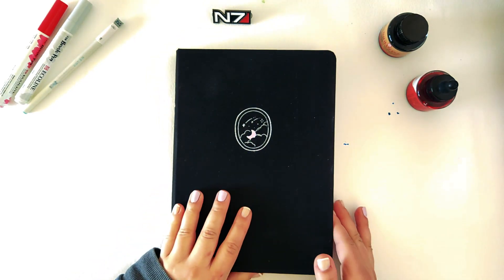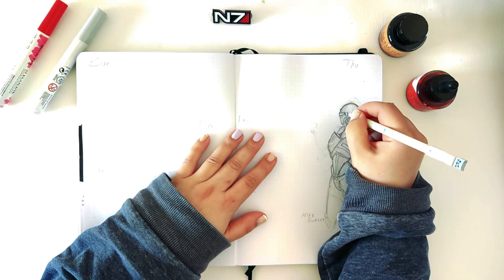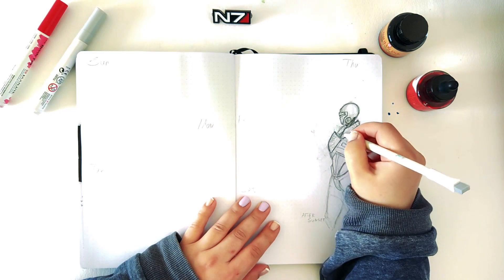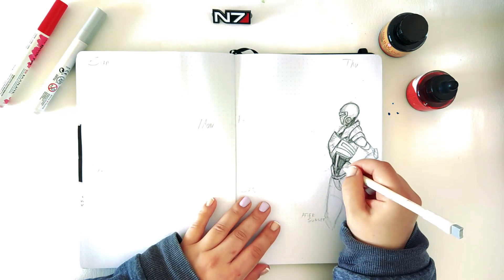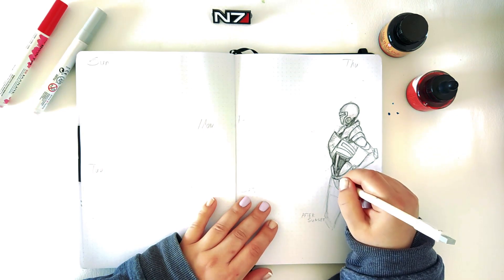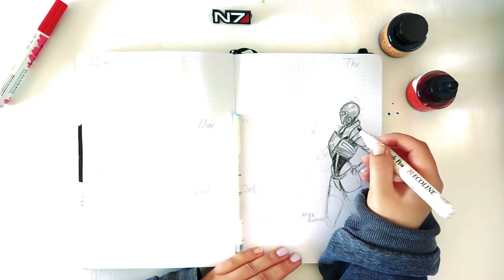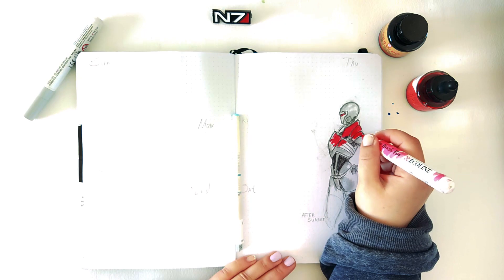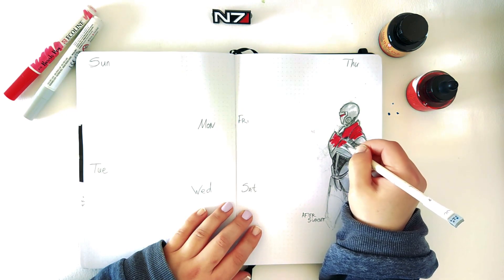April 2023 Bullet Journal Plan with me - Weekly Set up I Commander Shepard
Hey all!
I honestly cannot believe that is the last week of April already! But back to the video =] In this short video you will see me drawing/making my last spread for April 2023 theme! It was exiting since I have a Birthday in a few days and I also had so much fun making this sketch using my fav materials as usual =]
I hope you like it as much as I do

My friend Emilia`s channel @JournalEngineer  check it out to see her amazing videos and set ups! And we also doing this  challenge together full year of black and white =]

 Here are some of the materials:
1. Notebooktherapy - Tsuki ‘Moon Beam’ Limited Edition Bullet Journal /
2. Ecoline Liquid Watercolour from "Royal Talens